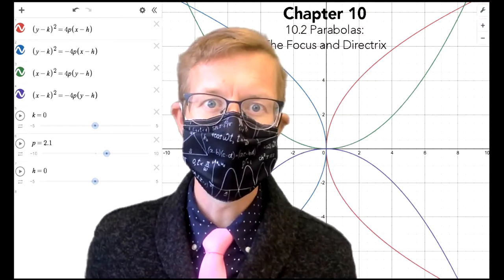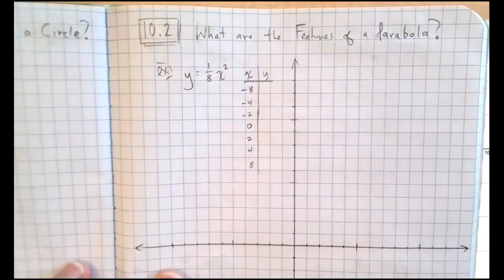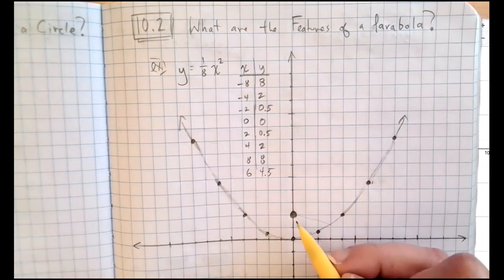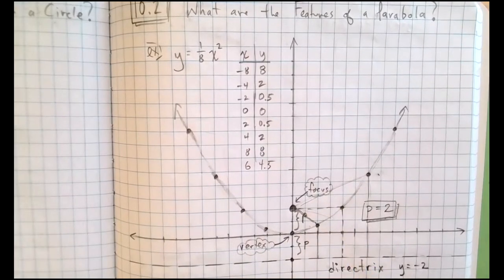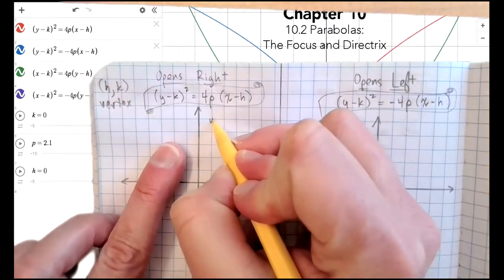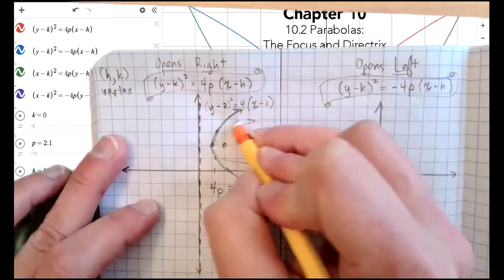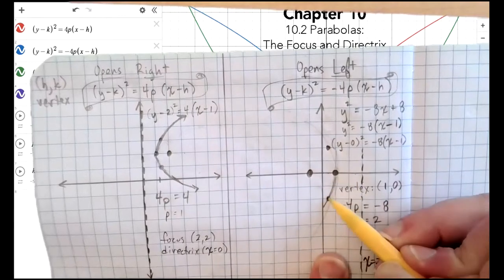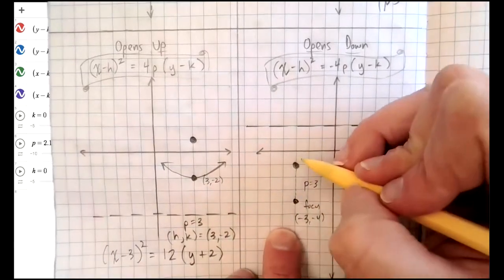Algebra 2, Lesson 10.2: Parabolas: Focus & Directrix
The invisible parts of a parabola, explained.